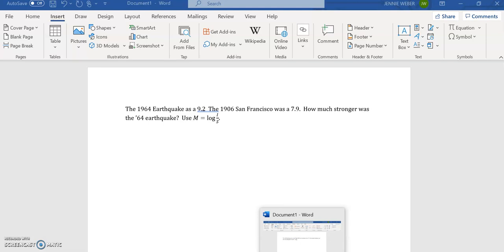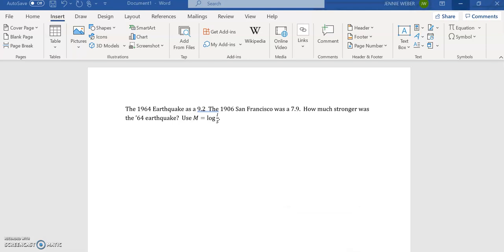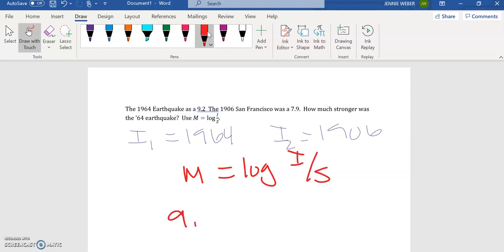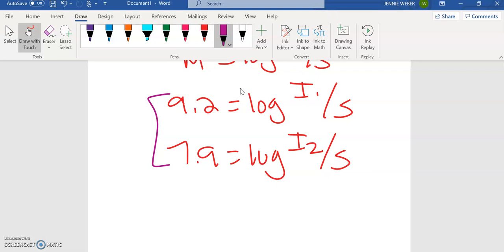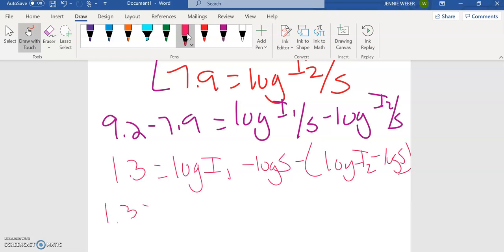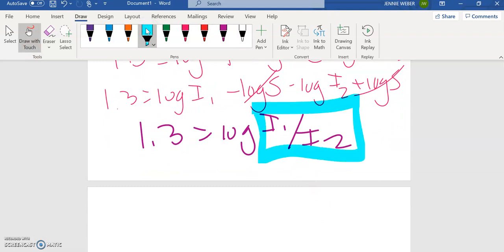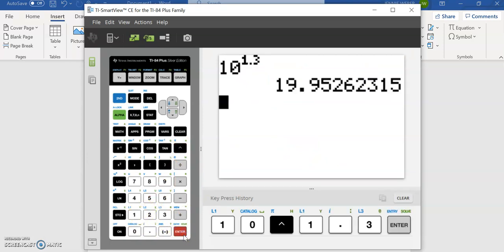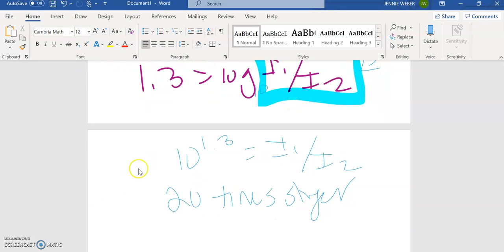4.5/12.3 - Comparing Earthquakes [Math 151/104]